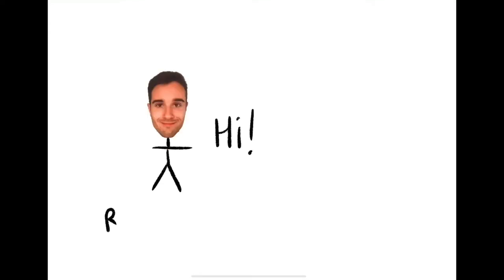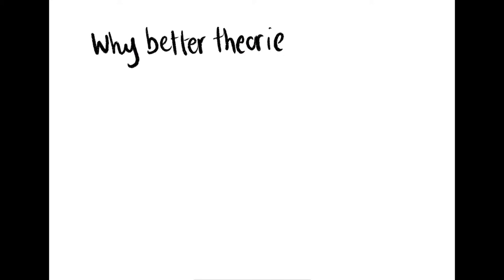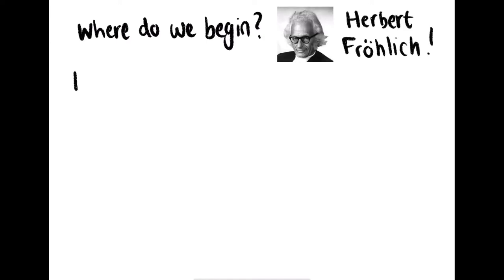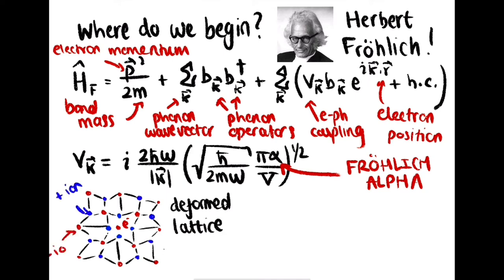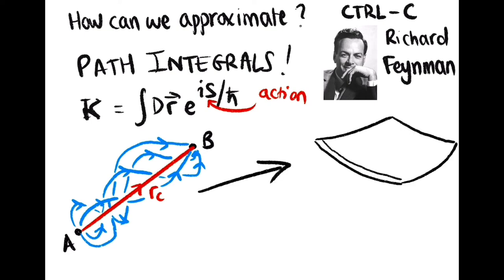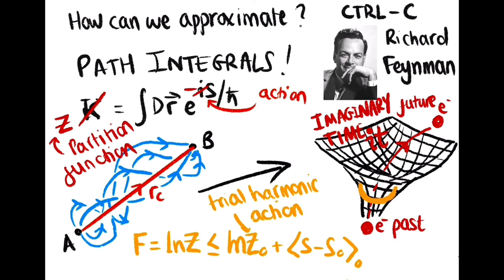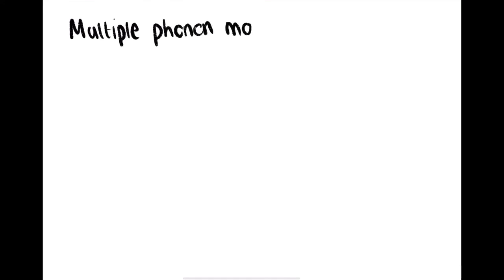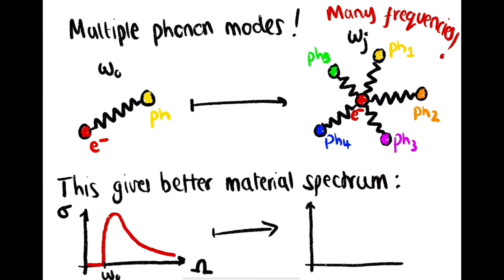How Mobile is an Electron? Using Path Integrals to Describe Polaron Formation and Mobility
An introduction talk to my research on using path integrals to extend the Fröhlich polaron model. I made the video as a fun project to succinctly describe my PhD project. The aim is to make the theory more inclusive of material properties such as multiple phonon modes, anisotropy and anharmonicity.

The open source code associated with this video can be found at the following repository

whose videos I love to watch! Although, I did not use stop-motion, I instead used an iPad and screen recorded myself drawing everything on the Procreate app.